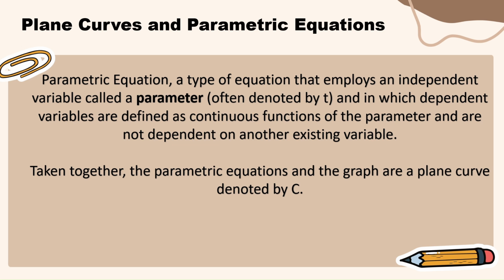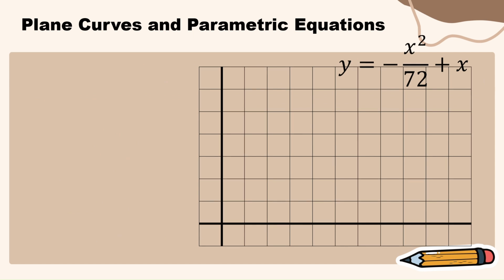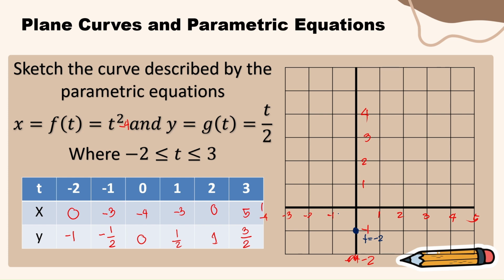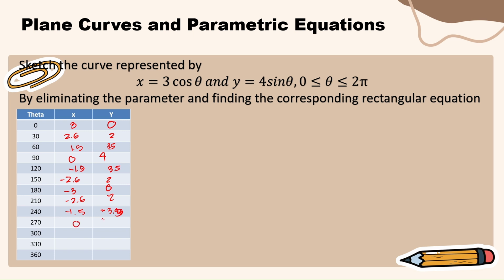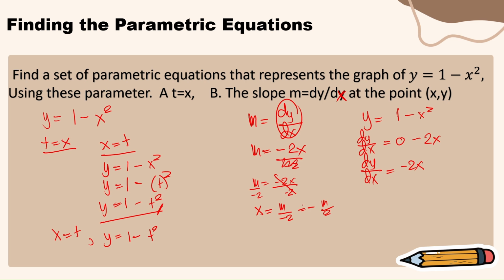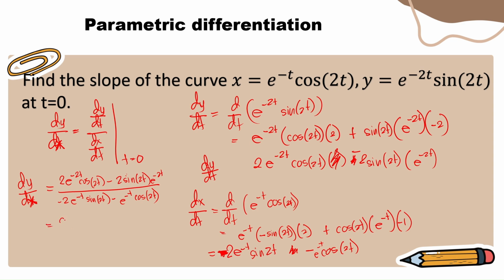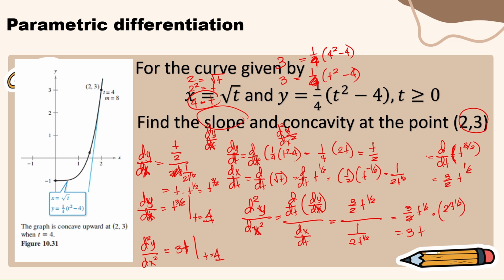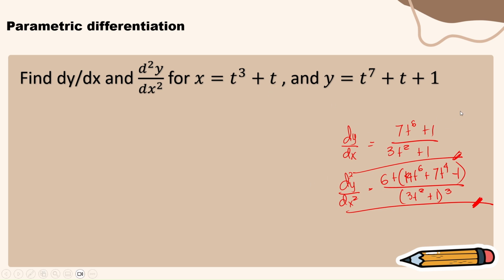Parametric Equations and Differentiation